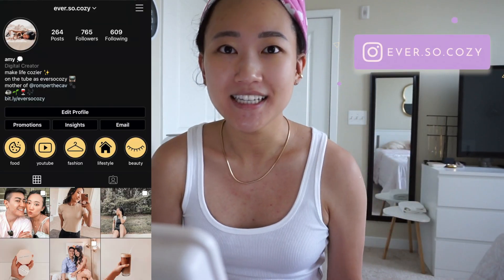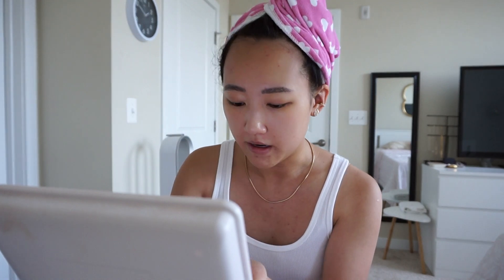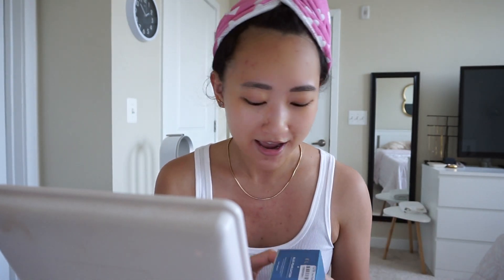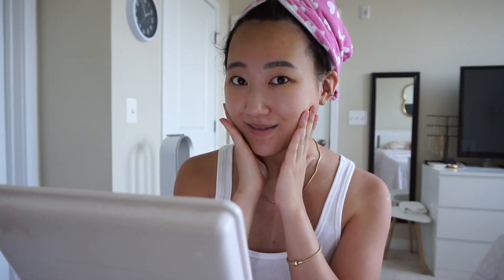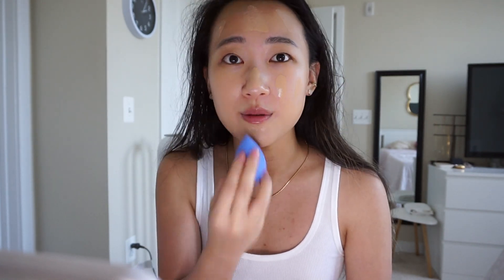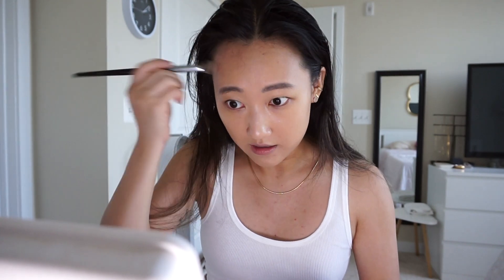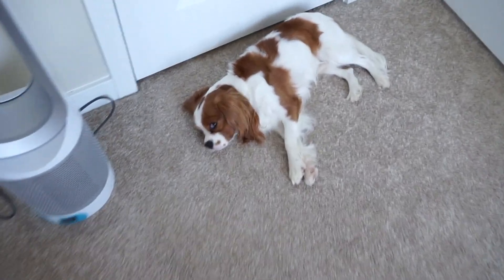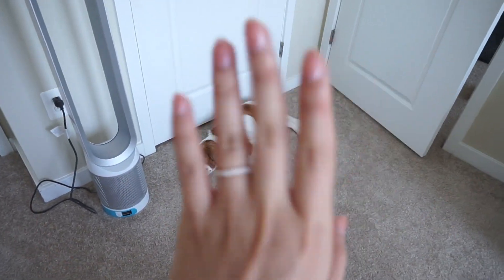trying new yesstyle korean skincare products, netflix selling sunset?! | chatty grwm ✖︎ EverSoCozy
Go grab a snack, coffee or any beverage of your choice, and let's chat while I get ready for the day, try new Korean skincare products from YesStyle, and talk about the Netflix show, Selling Sunset (no spoilers- I promise 😉). I need something else to watch now that I'm waiting for the next season of Selling Sunset to come out 😆. Love you guys so much!

If you want to help my channel grow, please remember to click the subscribe button to join the coziest fam and enjoy more fashion, beauty, and cozy lifestyle videos like this one!

★PRODUCTS MENTIONED & TIMESTAMPS★
[0:31] new upload schedule
[1:34] i'm from rice toner
[2:16] nacific phyto niacin whitening essence
[4:45] lagom cellus deep moisture cream
[5:34] klavuu blue pearlsation marine aqua enriched cream
[8:14] bite beauty lip gloss (no longer available)
[8:32] makeupdrop hybrid applicator
[9:31] thrive causemetics buildable blur cc cream
[12:29] nars soft matte complete concealer
[13:30] nars radiant creamy concealer
[15:00] thrive causemetics filtered effects soft focus hd powder
[15:30] abh brow powder duo
[16:32] clinique cheek pop blush (pink honey pop)
[19:21] talking about selling sunset on netflix

tna tank from aritzia

Romper’s Instagram: @romperthecav

★FAQ★
What race are you?: South Korean
How young are you?: 26 years
What camera do you use?: Canon Rebel T6i or Sony A5000

- EverSoCozy